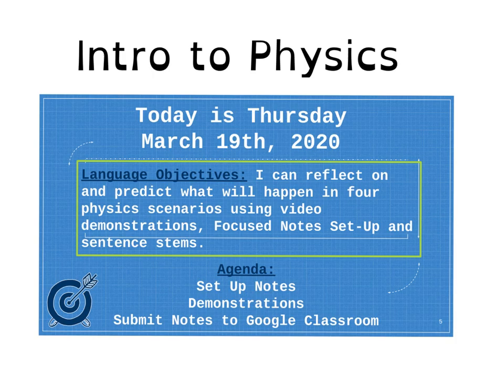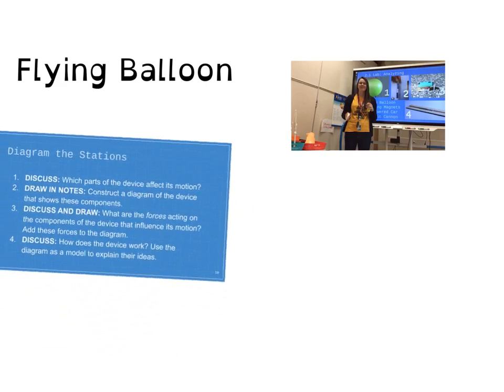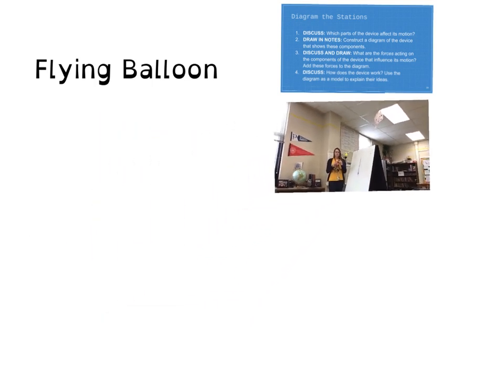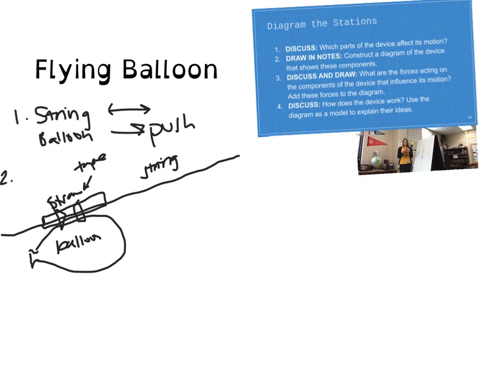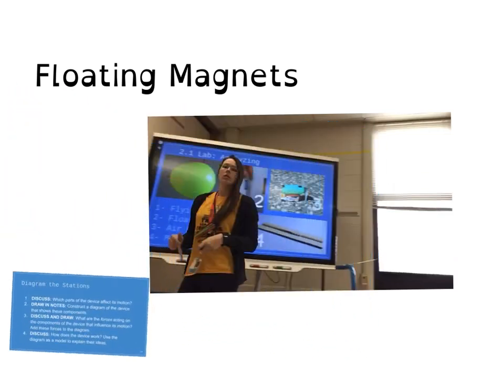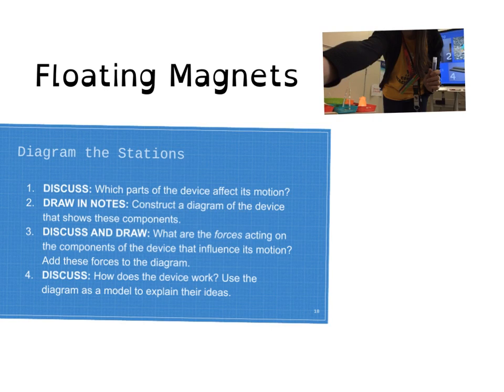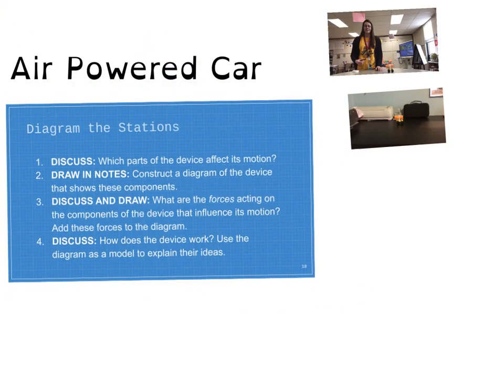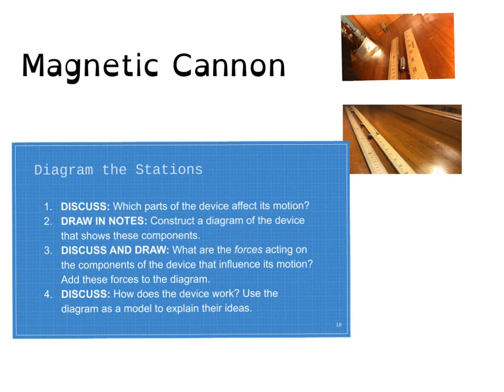Physics Intro Demos- Forces ad Motion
This video covers four introductory demonstrations or labs that can be done to introduce a forces and motion unit. The demos include: "floating magnets", "flying balloon", "air powered car", and "magnetic cannon".